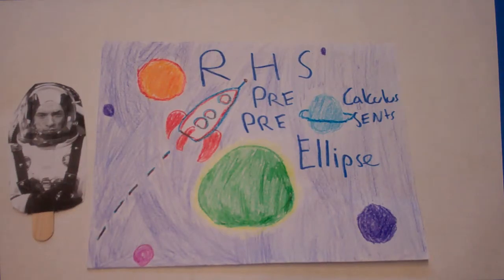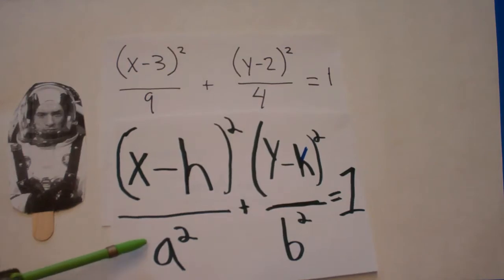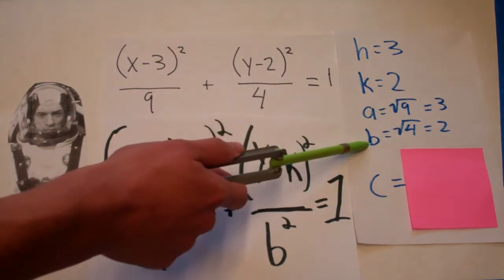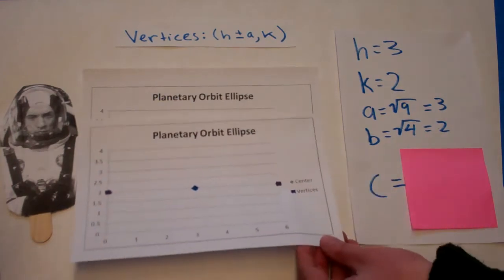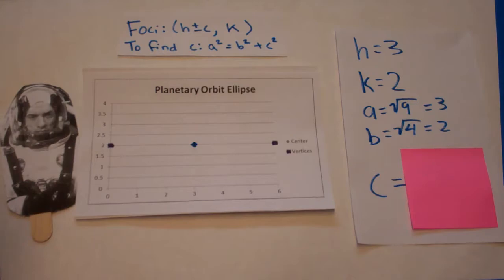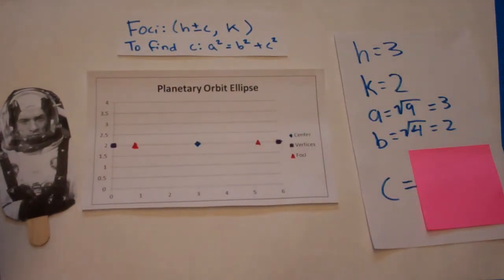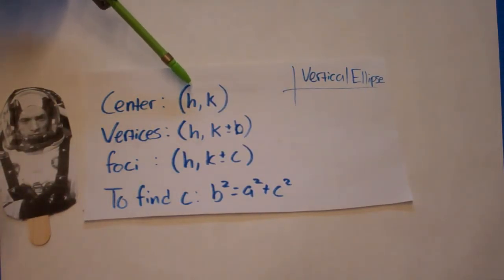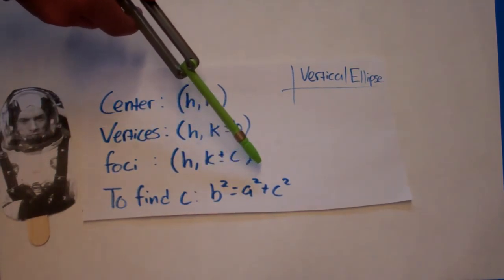RHS Pre-Calculus Presents Planetary Orbit Ellipse.MP4